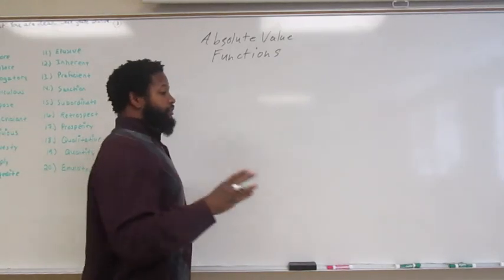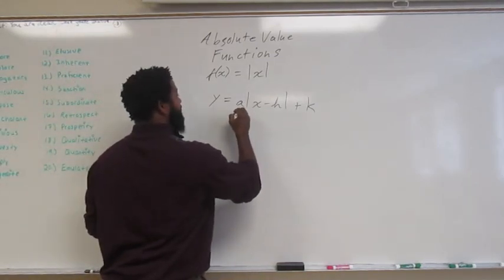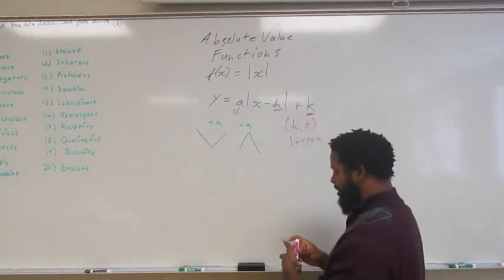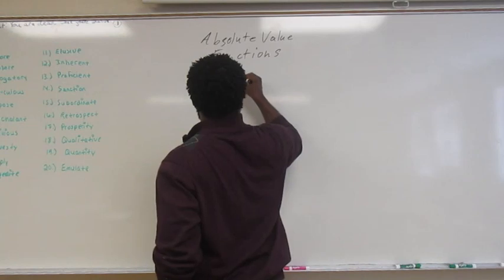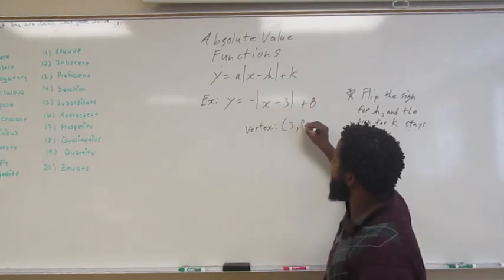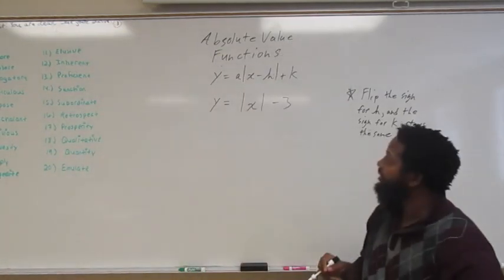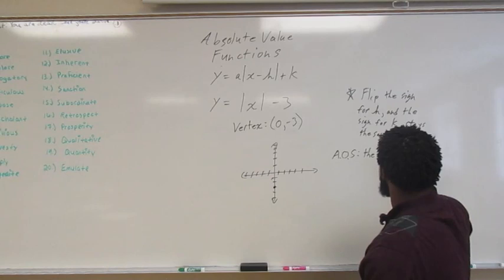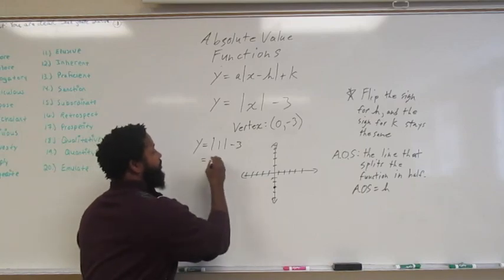Algebra II: Graphing Absolute Value Functions 1